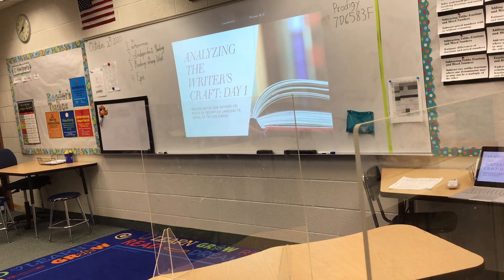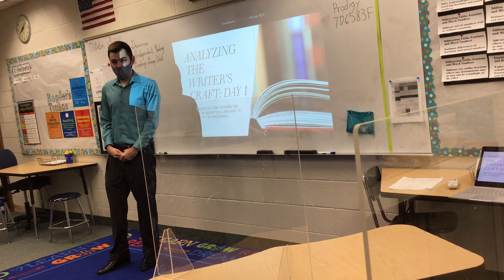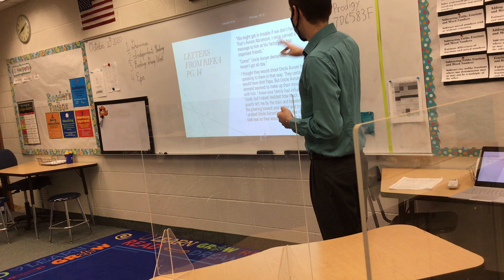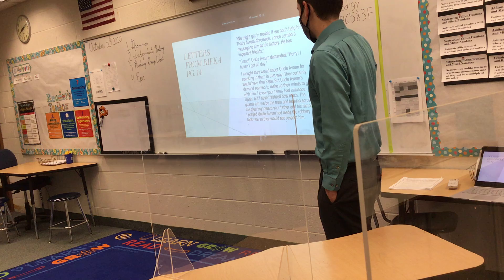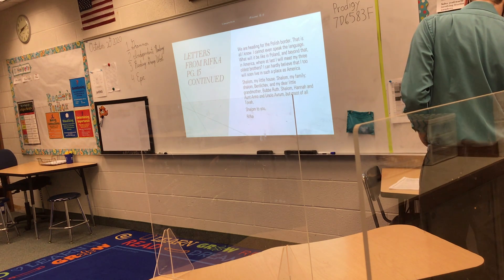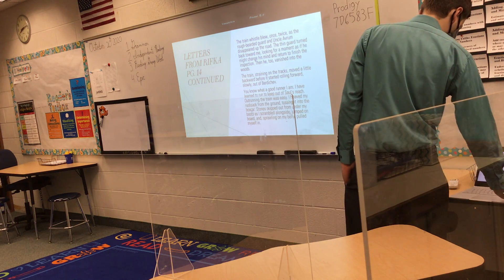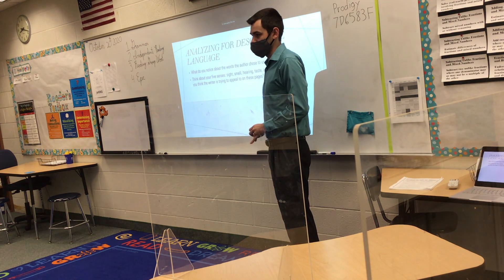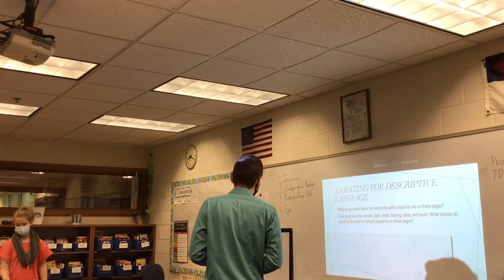Reading Mini Lesson Writer’s craft Day 1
Readers recognize descriptive language to better understand texts.